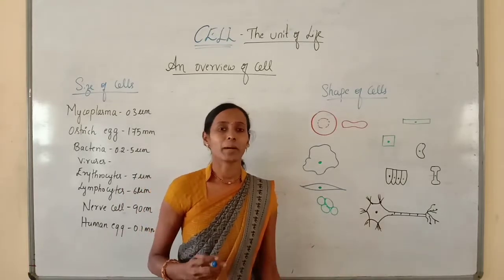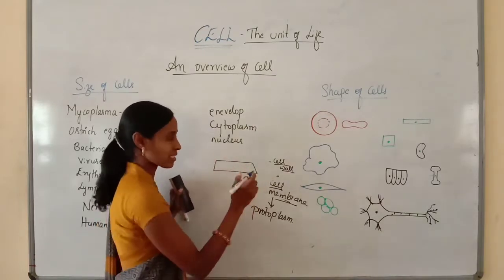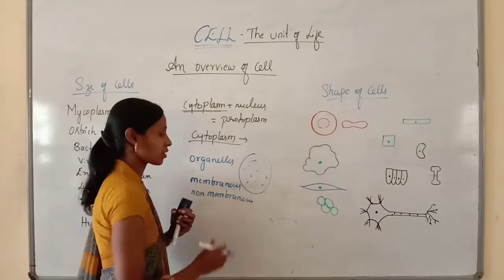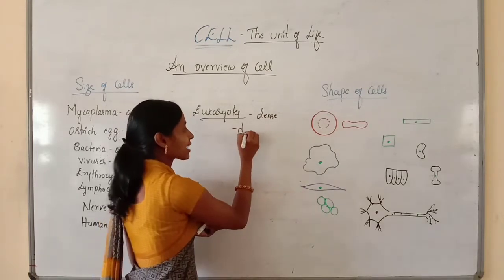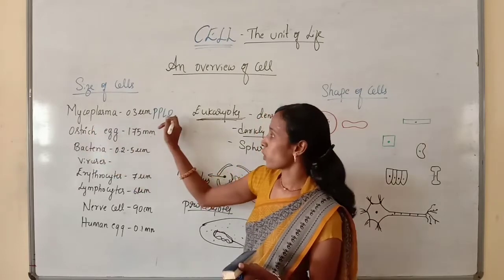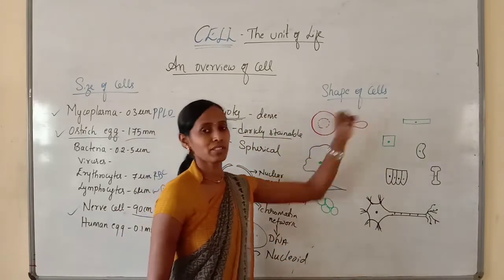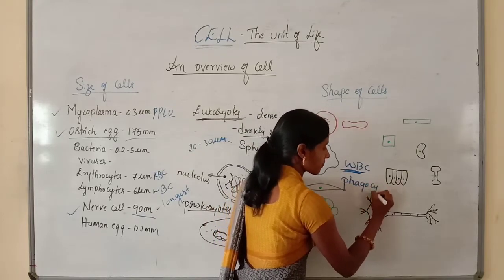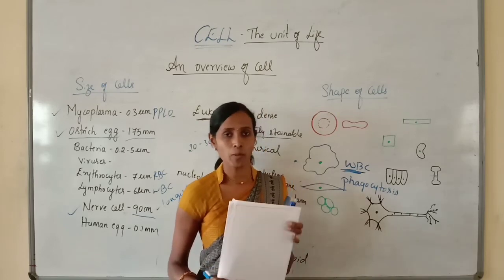An Overview of cell, size and shape of cells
CELL the unit of life by Nandhini N